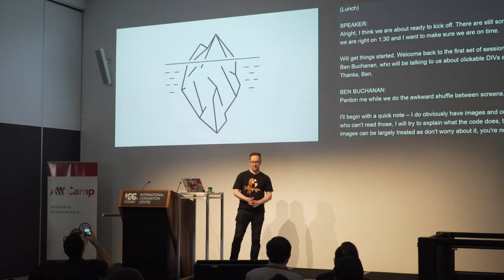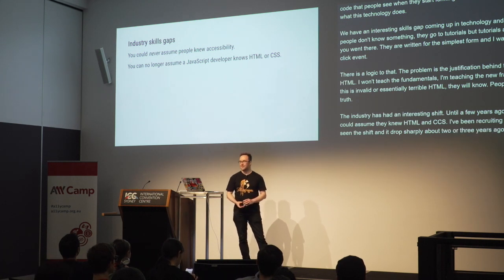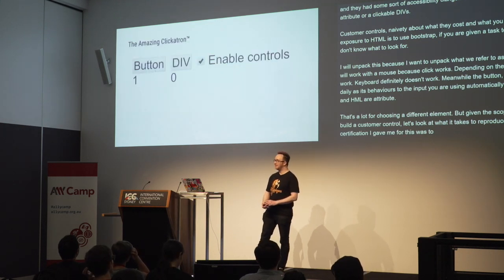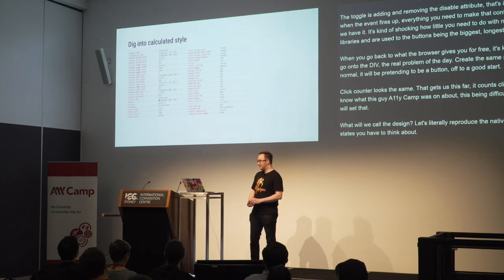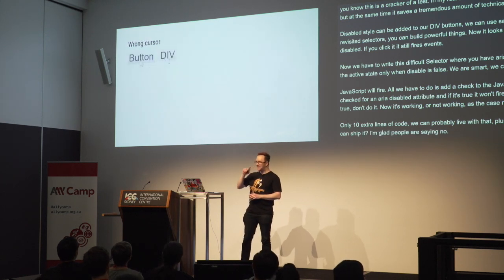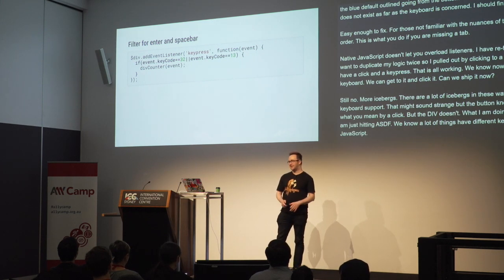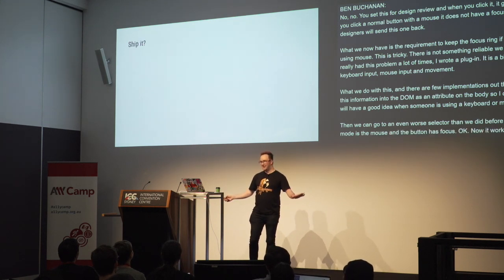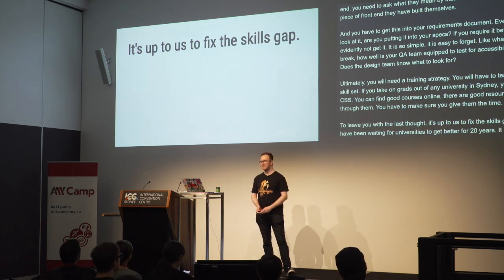Ben Buchanan: Clickable DIVs and Other Icebergs